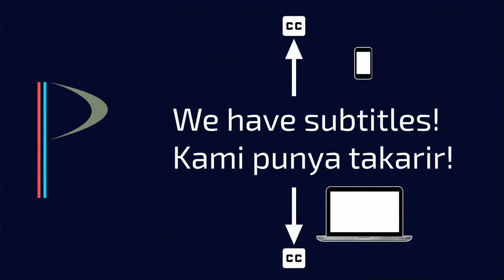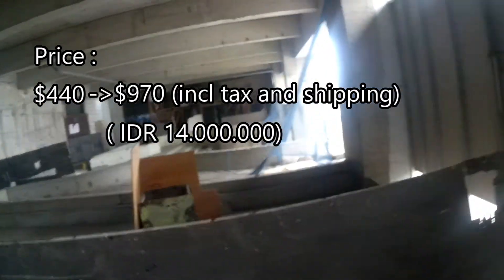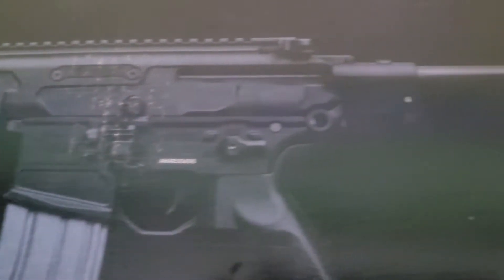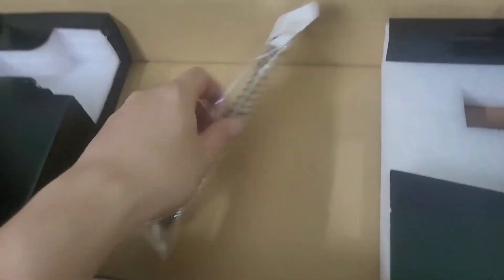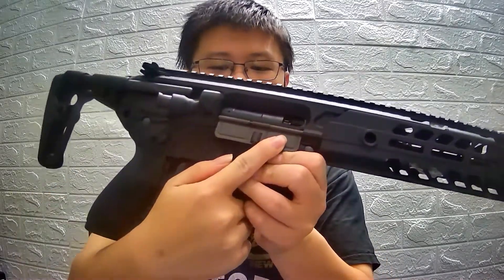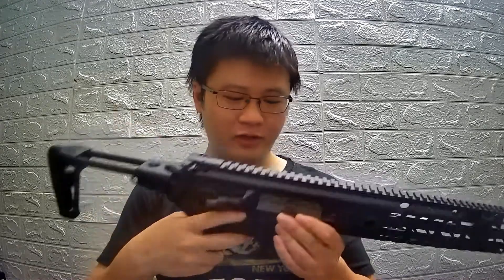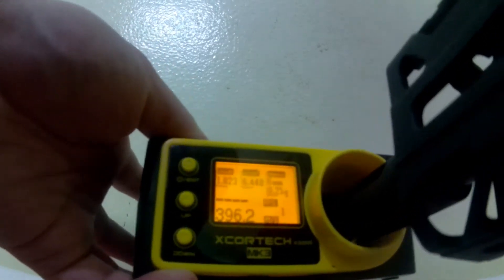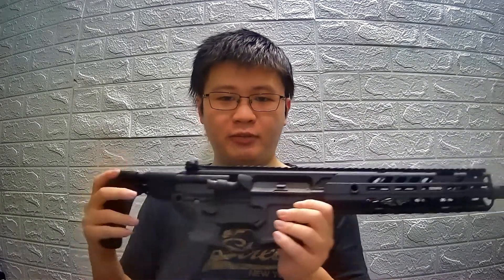VFC SIG MCX Virtus Airsoft Gun Super HONEST Review !!!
This is a review of VFC Sig Air MCX Virtus airsoft electric gun. Inside you will find the avalon V2 gearbox. The airsoft is licensed by sig sauer. How is the external, internal, chrono test (fps and rps) of this airsoftgun? Is it worth it? To answer these questions, watch this video until the end.

Sound Credit

Afternoon Tea (extended) by Mona Wonderlick